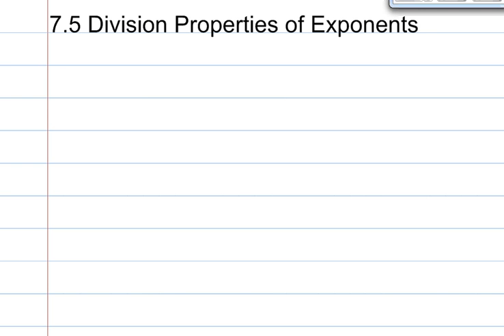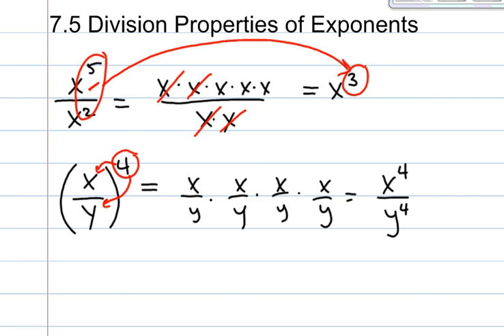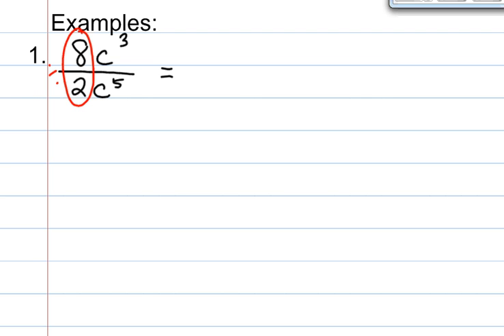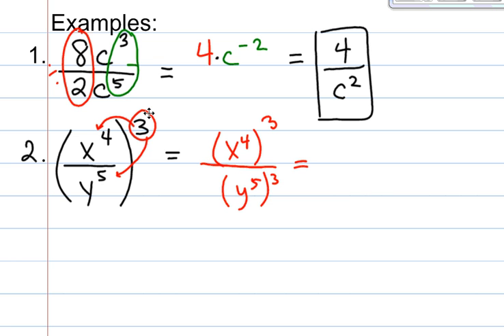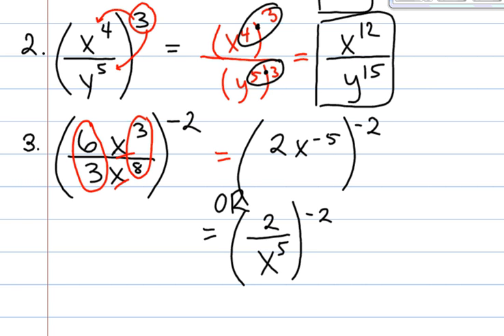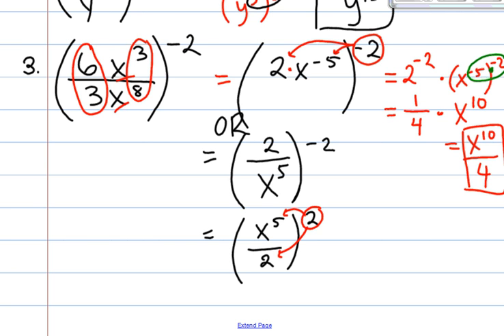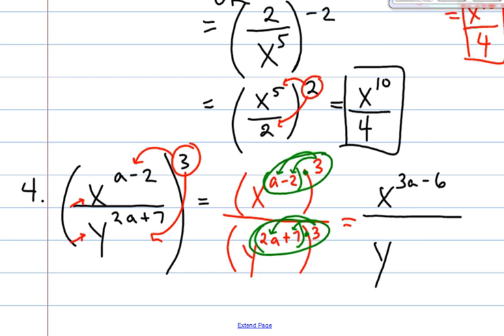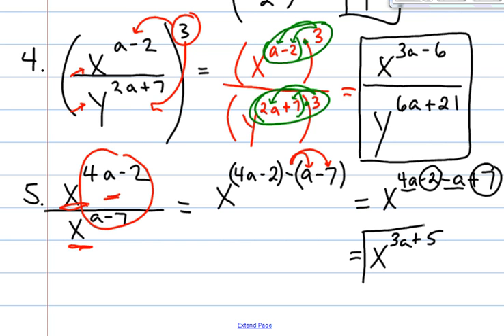7 5 Notes